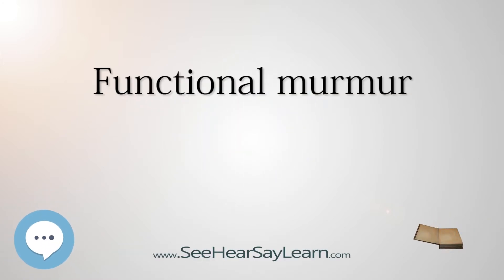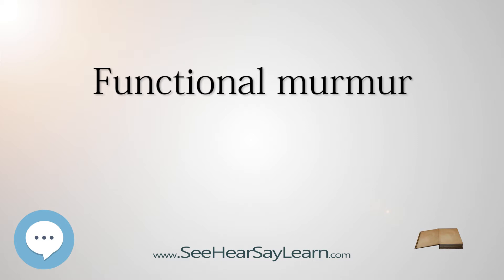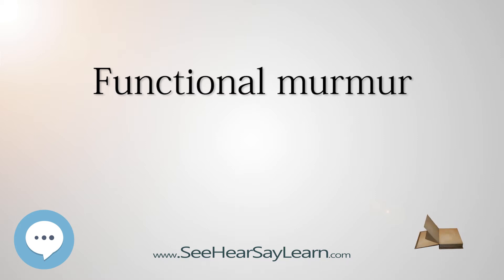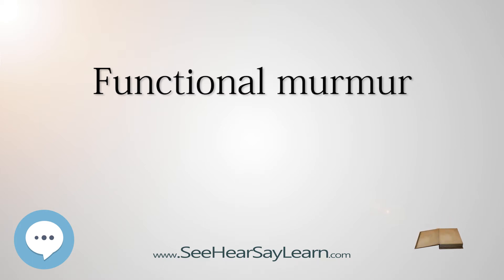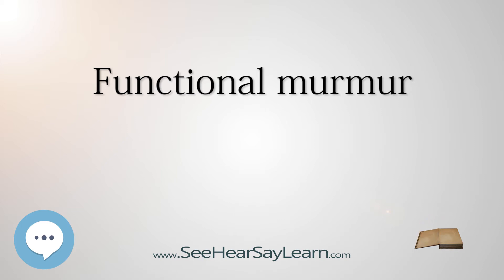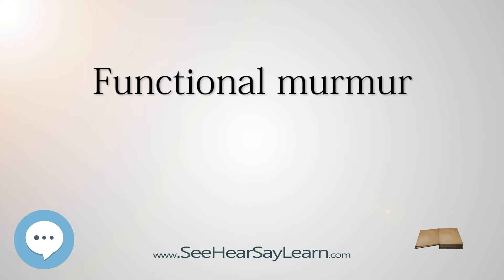Functional murmur - Human Heart ❤️ and Cardiology ❤️🔊✅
This video is about "Functional murmur". This video series is something special. We're fully delving into all things everything and all things about the HUMAN HEART and CARDIOLOGY!!!

A functional murmur (innocent murmur, physiologic murmur) is a heart murmur that is primarily due to physiologic conditions outside the heart, as opposed to structural defects in the heart itself.